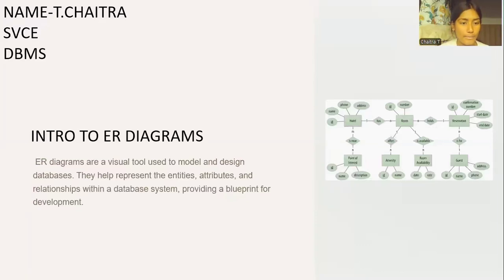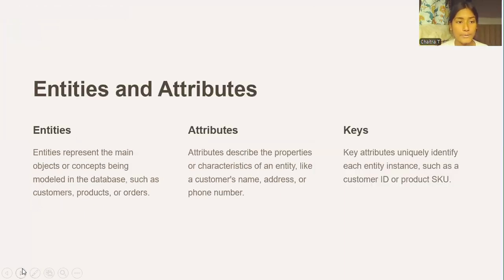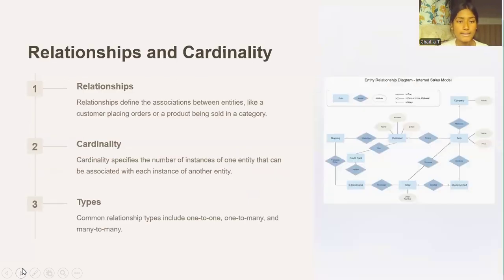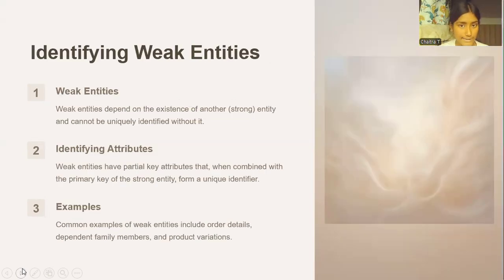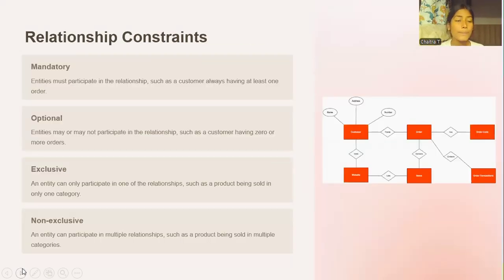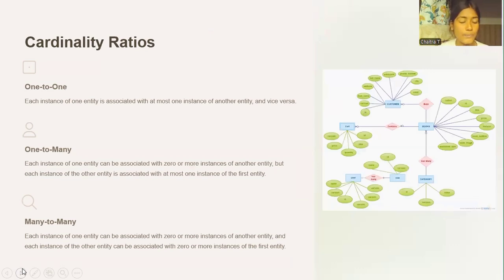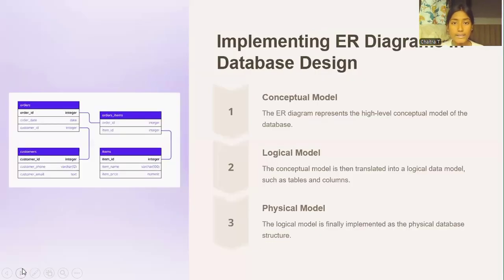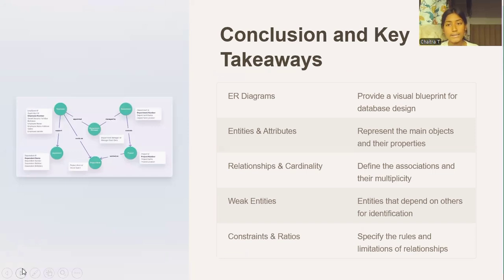DBMS ER diagrams constraints and cardinality ratio